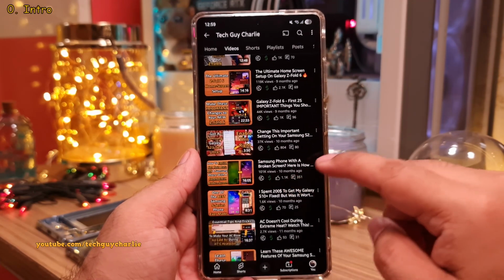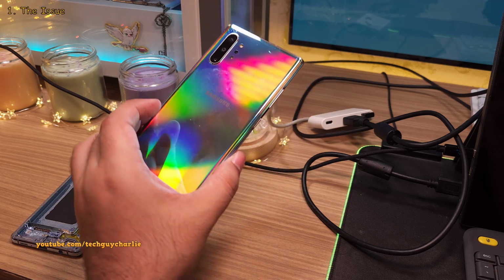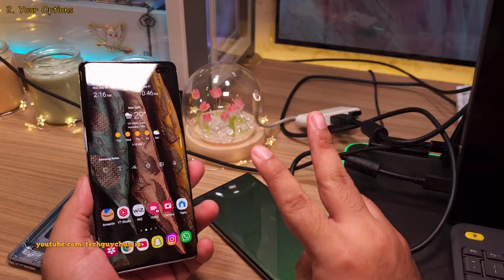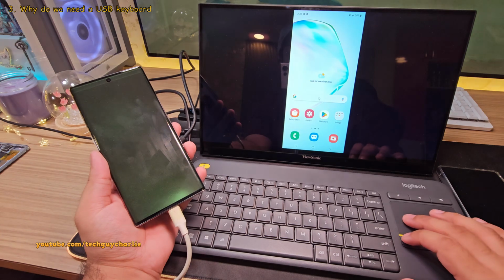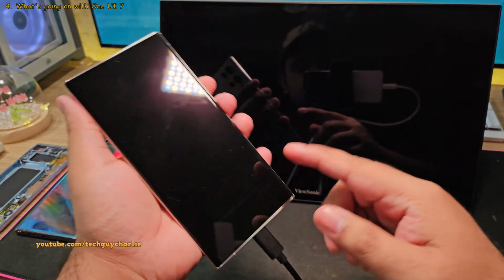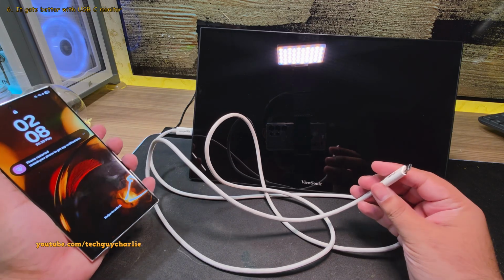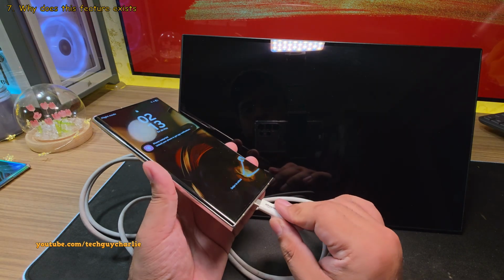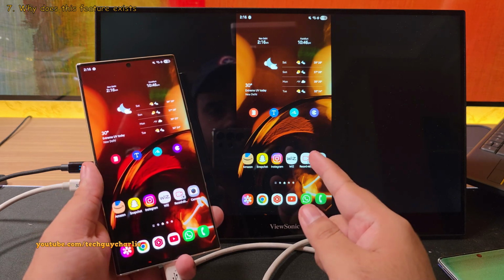One UI 7 Breaks USB Functionality On The Lock Screen!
This video demonstrates a new USB blocking feature on One UI 7 which breaks USB functionality while the phone is locked, making unlocking the phone impossible in case the screen breaks.
If anyone is curious the monitor is TD1655 from ViewSonic.
Chapters:

0. Intro: 0:00
1. The Issue: 1:01
2. Your Options: 1:21
3. Why do we need a USB keyboard: 2:30
4. What's going on with One UI 7: 3:19
5. The solution: 4:19
6. It gets better with USB C monitor: 5:08
7. Why does this feature exists: 5:39